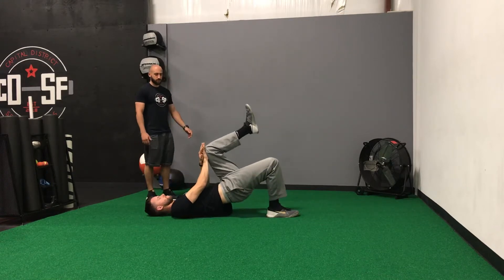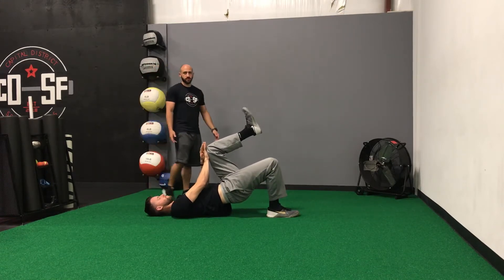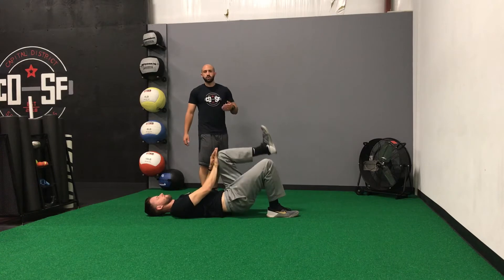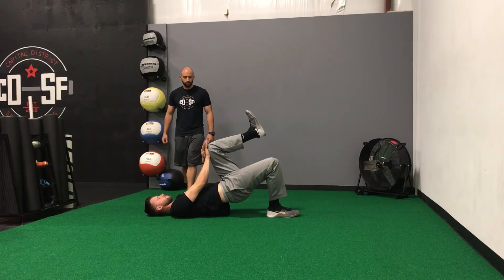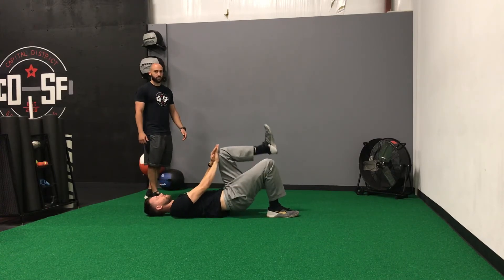CapitalDistrictSportandFitness.com: 1-Leg Glute Bridge